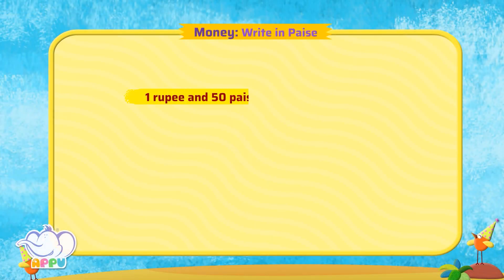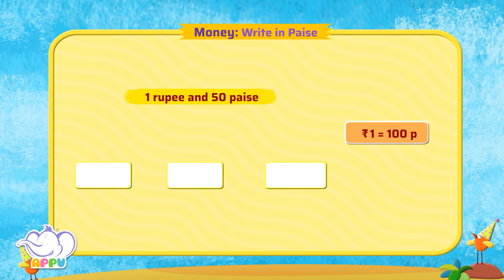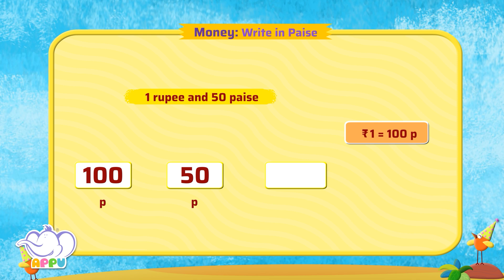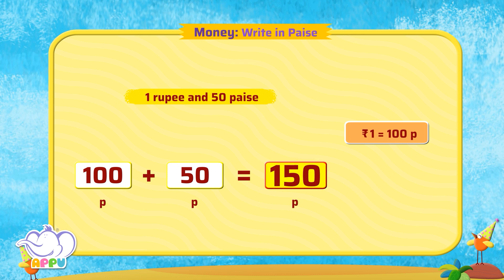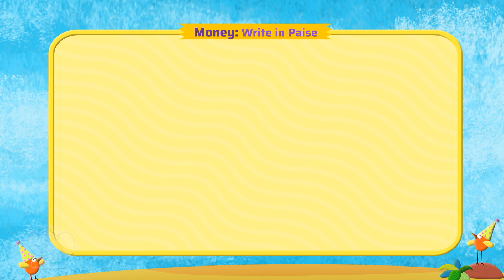G2 - Module 18 - Exercise 1 - Write in Paise | Appu Series | Grade 2 Math Learning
Get ready to explore the world of paise with Appu and Tiger! In this activity, you’ll practice writing amounts in paise and sharpen your money skills. Let’s enjoy this learning journey!